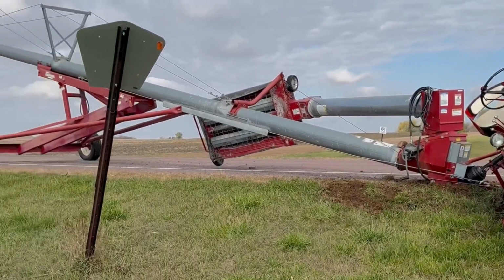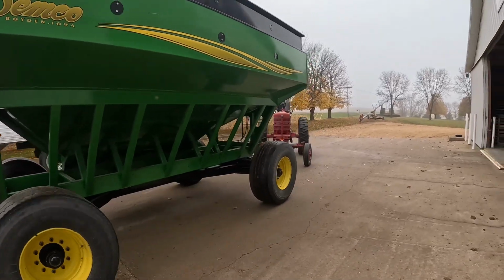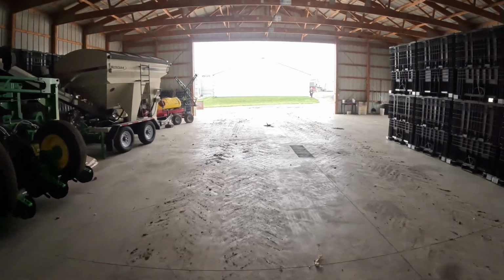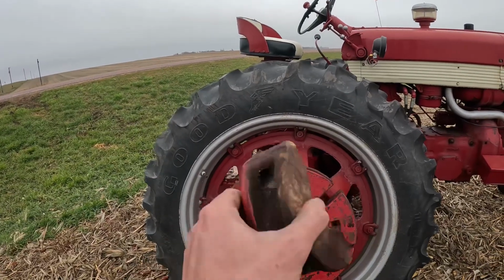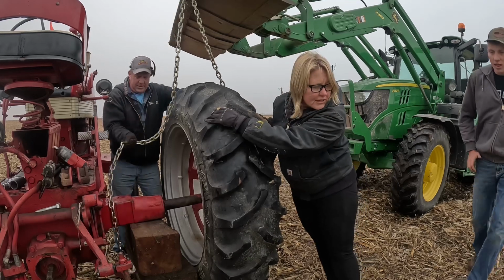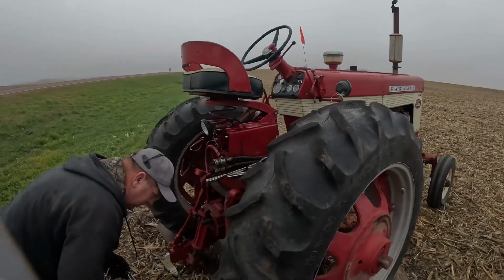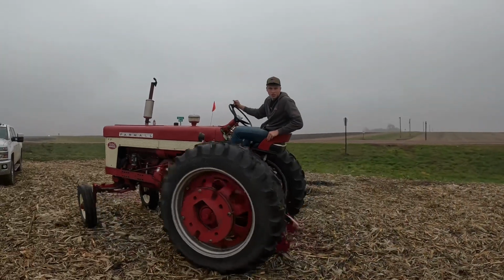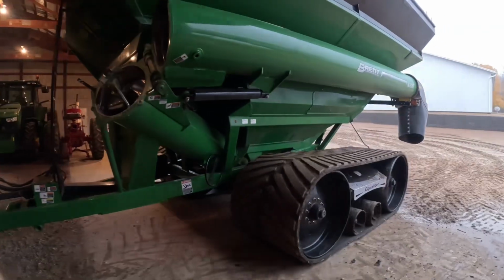Down But Not Out! Tractor Rescue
Join me today as we recover the Farmall 560 from the neighbors field, following the farm accident and race to get the harvest equipment into the sheds before a looming snowstorm.

QUESTION - Have a question about farming or life on the farm? Drop it in the comments!

Matthias, aka HiTech Farmer, is a 5th generation family farmer from Southwest Minnesota who promotes agriculture by capturing it through the lens of a camera, one video at a time. Passionate about emerging farm technologies and the benefits of 21st-century precision agriculture tools, such as farm equipment, GPS, and autonomous tractors, Matthias is determined to bring new methods into his operation. These methods can improve his farm's efficiency and sustainability into the future. Learning from his parents' (Mike and Dawn) work ethic, Matthias sees every day as an opportunity to educate and entertain about the daily triumphs and challenges his farm faces, whether technology-related or not. His mission is to share his enthusiasm and knowledge of agriculture as he embarks on what it means to be a farmer in the modern era.